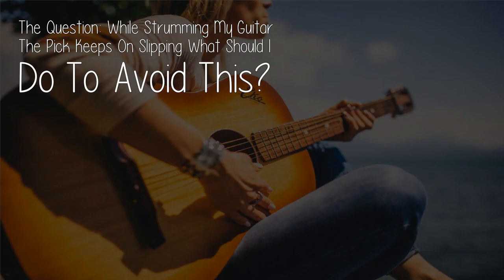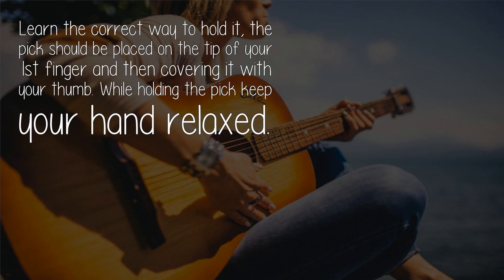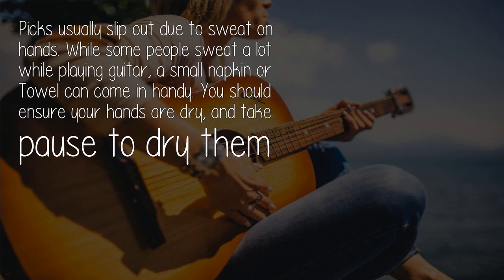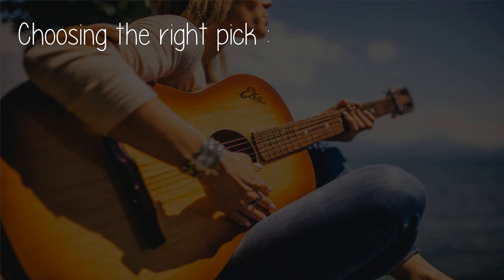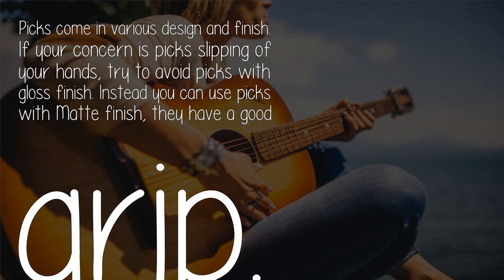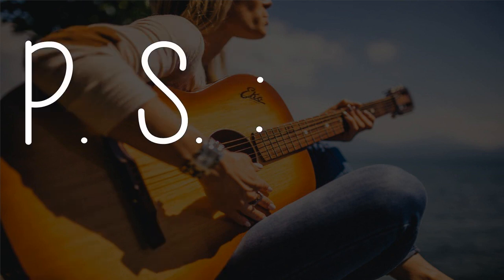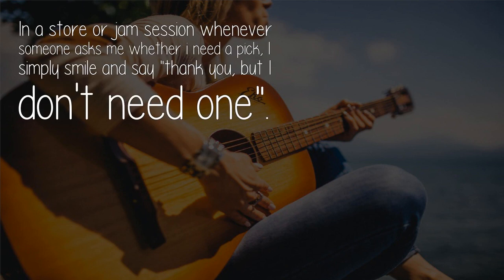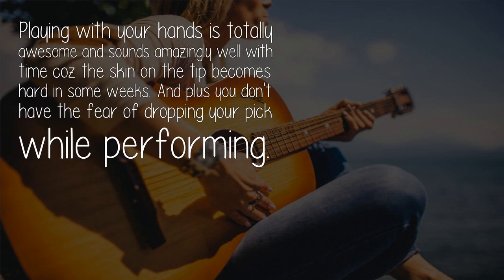While Strumming My Guitar The Pick Keeps On Slipping What Should I Do To Avoid This?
Learn the correct way to hold it, the pick should be placed on the tip of your 1st finger and then covering it with your thumb. While holding the pick keep your hand relaxed.